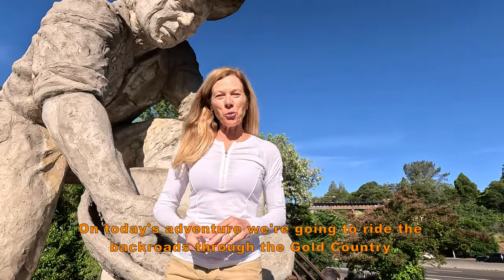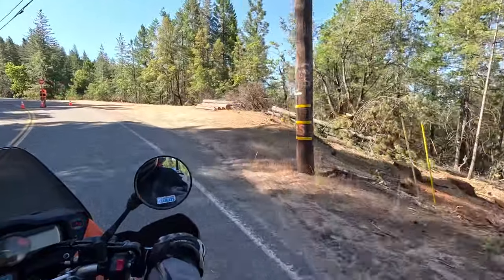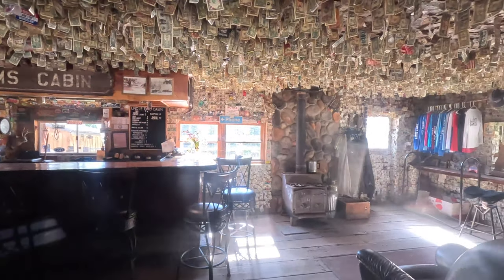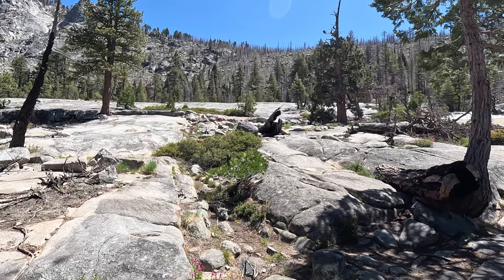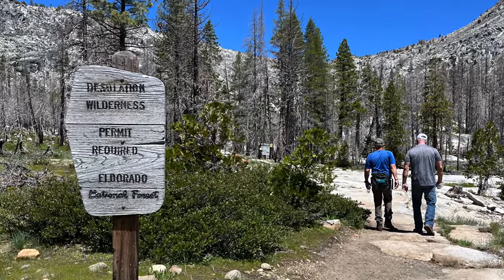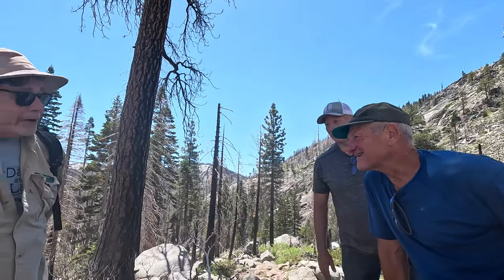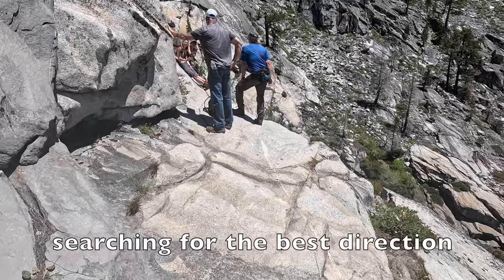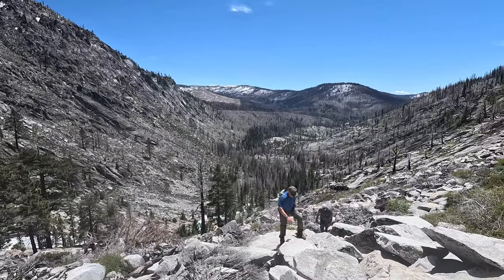Gold Country Moto and Horsetail Falls Hike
Part 1: Enjoy beautiful scenery as we take you through the backroads of the Gold Country and Timber Belt to Horsetail Falls via KTM 990 Adventure Bike.
Part 2: From Twin Bridges, we’ll take you on a stunning hike - we’ll do the hard work, and you can enjoy numerous wildflowers, booming falls and the placid Avalanche Lake at the top.

If you don’t have an Interagency Pass yet, you can buy an annual, or lifetime, pass that simplify parking and camping.  Regular, Senior, Military, and other options.

Note: it claims 4 miles, but expect closer to 5

Uncle Tom’s Cabin (call before you go - probably open weekends)

Wrights Lake (camp or picnic at this pristine mountain lake)

:: SUPPORT ::
We don’t get proceeds from YouTube, we do this for the pleasure of entertaining and/or informing.  We hope you enjoy it and find it useful.
If you're so inclined, you could also show your support by buying us a beer:

INDEX:
00:00 Introduction in Historic Auburn
01:15 Part 1 - The moto ride
06:07 Part 2 - The hike
12:26 Thanks for watching!